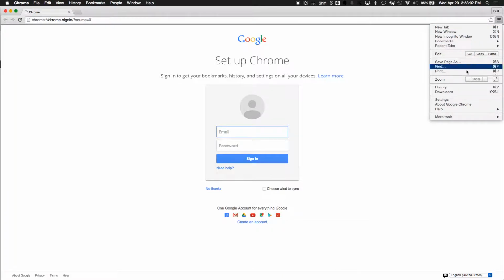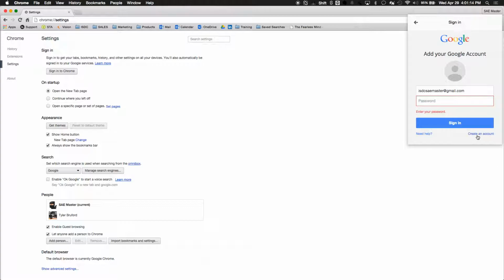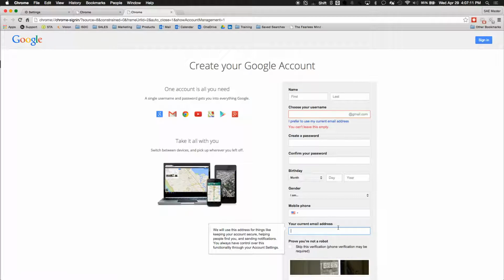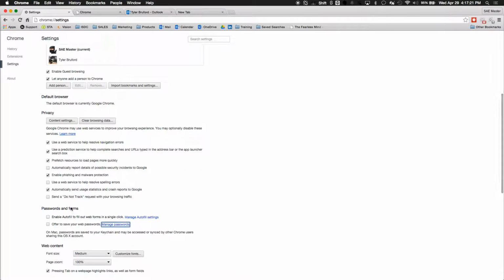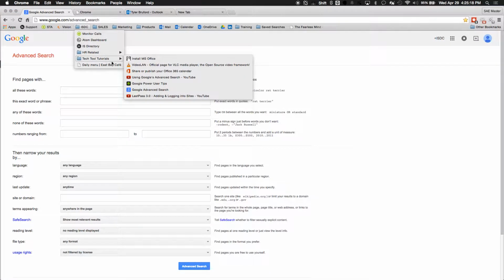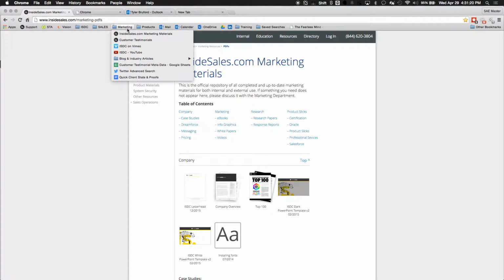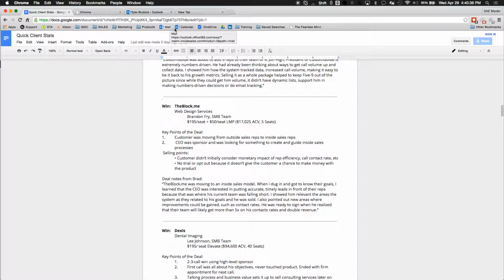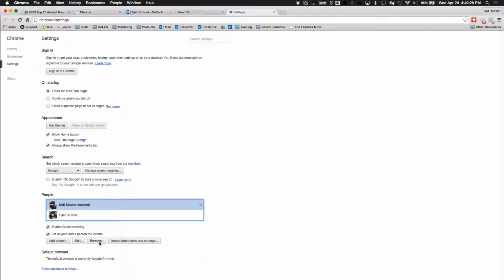ISDC Chrome Setup for SAEs